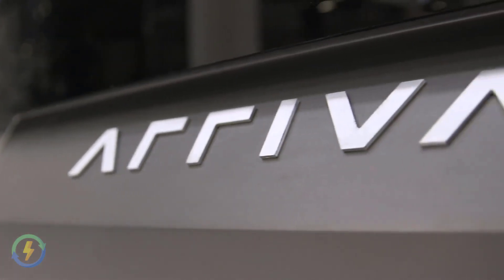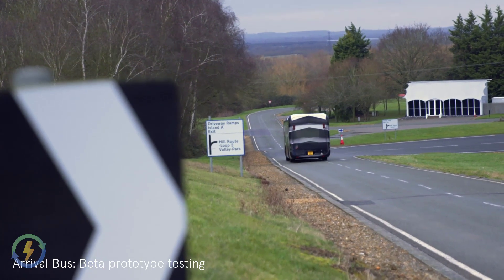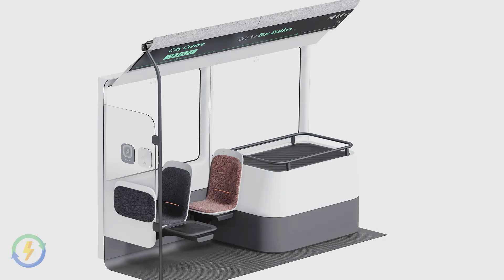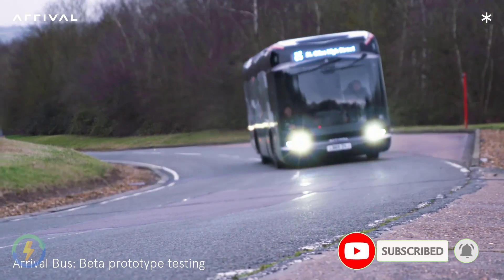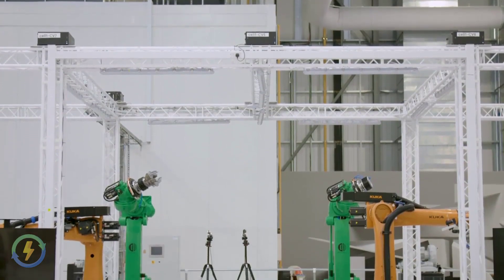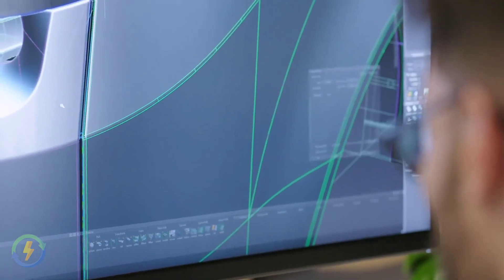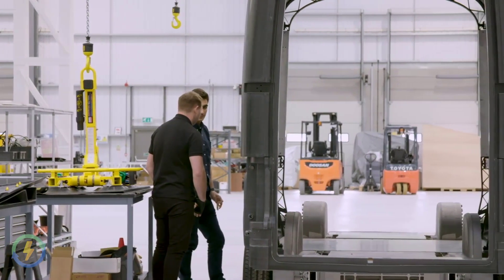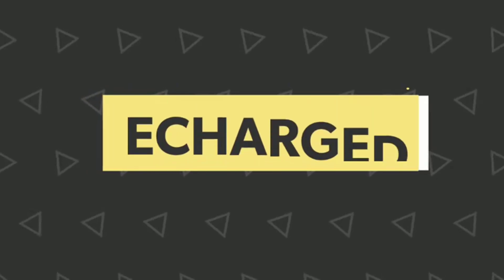ARRIVAL Electric Bus | Social Distancing Bus | Gen 2 Electric Bus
Arrival's Electric bus aimed is at making public transport viable in the coronavirus era.
Arrival is a technology company that has created Generation 2 Electric Vehicles – a new product category which surpasses existing vehicles in cost, design and efficiency. It will transform the public transport industry at a time when it is facing its biggest challenges. Designed with an exceptional passenger experience front of mind, the Arrival Bus is equipped with features that promote a positive perception of public transportation and create an environment evoking a sense of space, cleanliness and wellbeing in a world with a heightened awareness of hygiene and personal space.

  Arrival’s vehicles are priced the same, or less than, current fossil fuel vehicles, making the decision to switch to electric inevitable, and increasing the adoption of electric technology globally. With over 300million commercial vehicles in the world, this will have a huge impact on people, business and the planet.
Founded in 2015, Arrival has over 800 people globally and is headquartered in London, UK, with offices in Germany, Netherlands, Israel, Russia and the US.
Let us know your views about Arrival Electric Bus in the comments below.
ARRIVAL Electric Bus | Social Distancing Bus | Public Transport during Pandemic